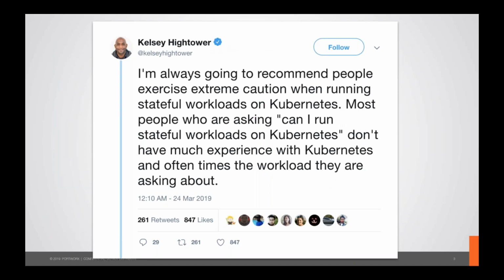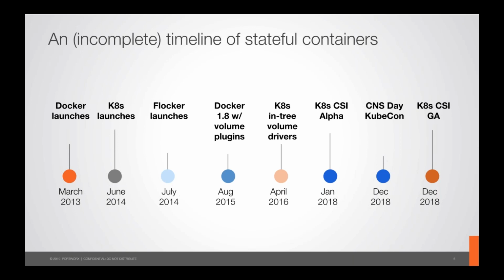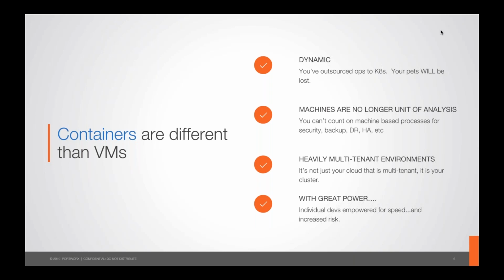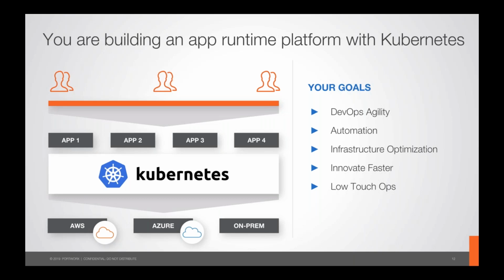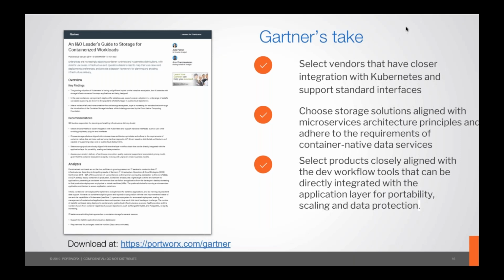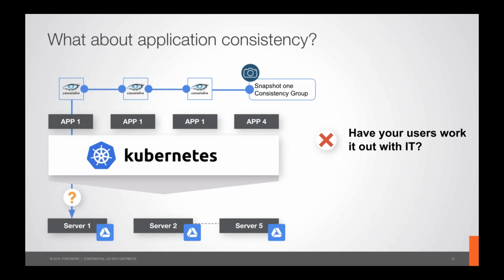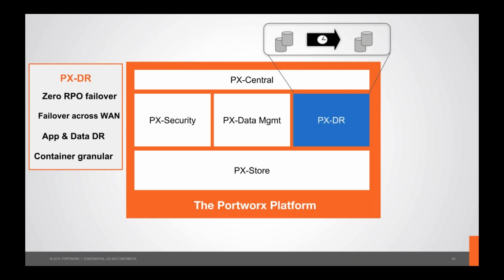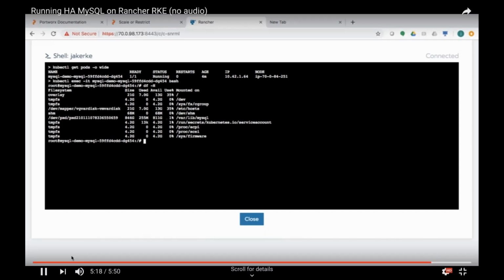What you need to know to successfully run databases in production on Kubernetes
The Kubernetes community has made significant progress when it comes to easily deploying stateful services like databases.  But what happens on Day 2?  Day 2 operations are all about managing an application when things go wrong: nodes fail, networks are partitioned, a CVE comes out requiring a new version of Kubernetes to be deployed and all running apps upgraded.  This talk will provide a real-world view into the challenges of running stateful apps like databases in production and look at some solutions using Portworx PX-Enterprise.

In this session, Portworx Engineer Michael Ferranti will discuss and demo:

--How to architect an application to take advantage of the self-healing provided by Kubernetes

--How to respond to common Day 2 operational scenarios like node failure, disk out of space, and restore from snapshots

--How to conduct a blue-green deployment of a new version of Kubernetes when you need to upgrade your cluster and keep your databases running